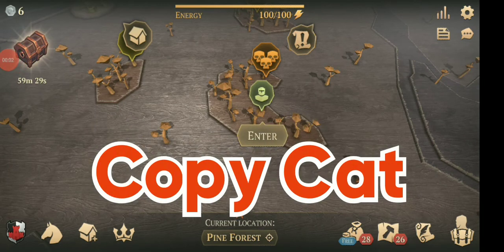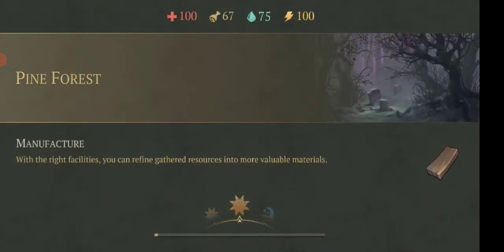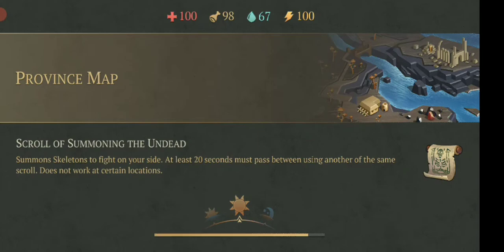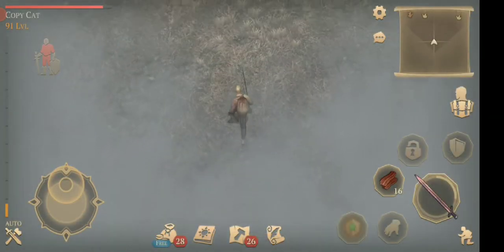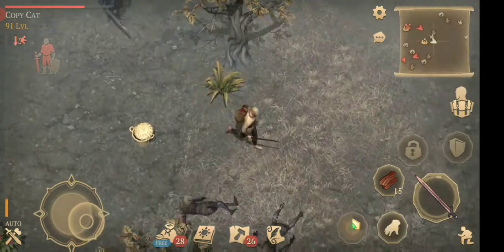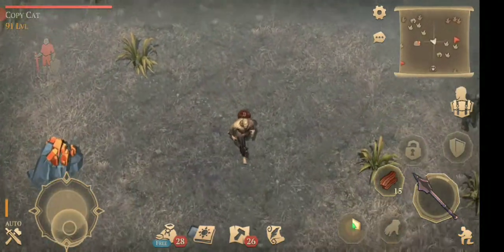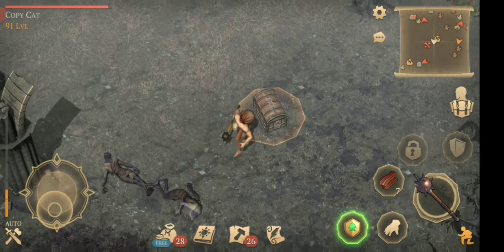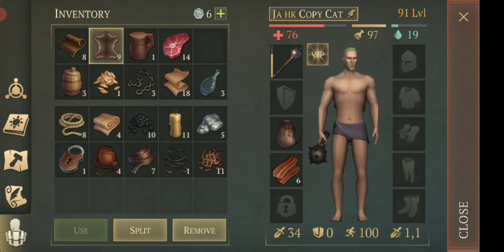Are You Ready To Grim Soul Survival ? Here's How i fast loot chest in Lvl. 2 + 3 Skull area Daily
Hallo guys this is Copy Cat ✌️